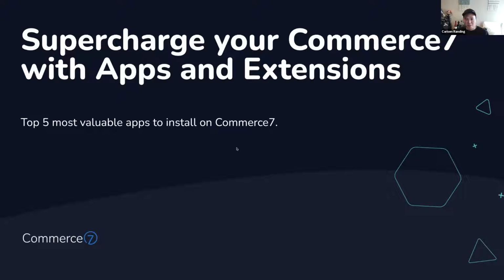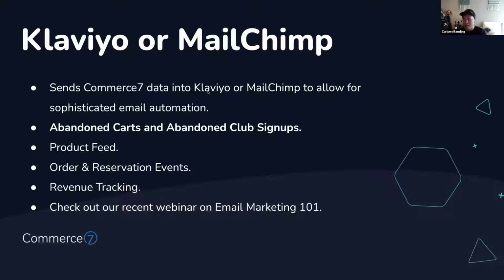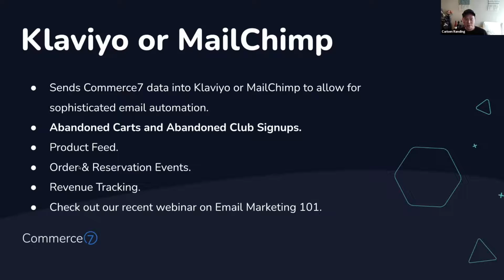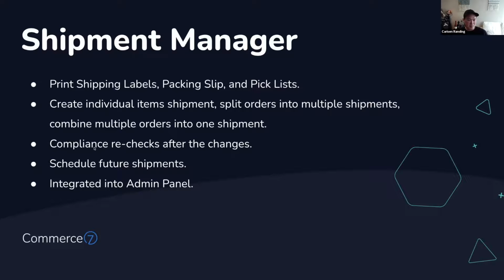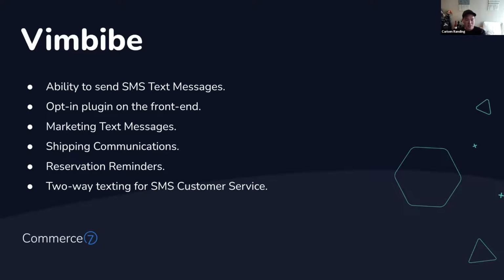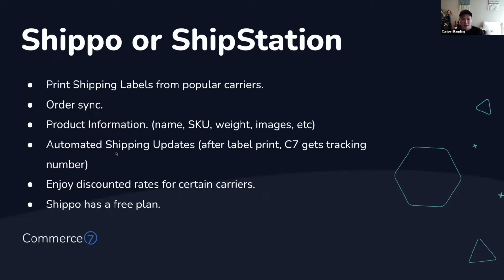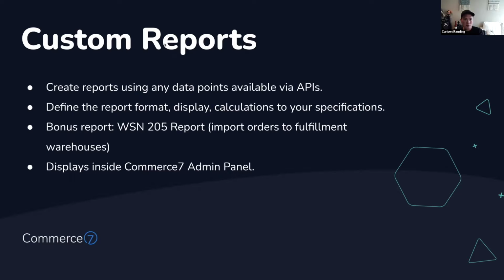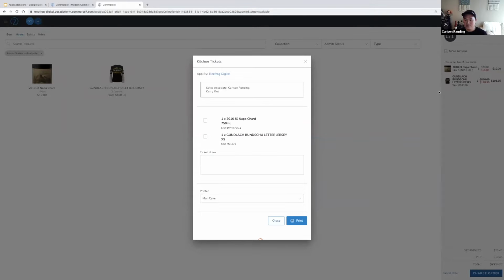Free Training Friday: Supercharge your Winery with Apps & Extensions - January 28, 2022 || Commerce7